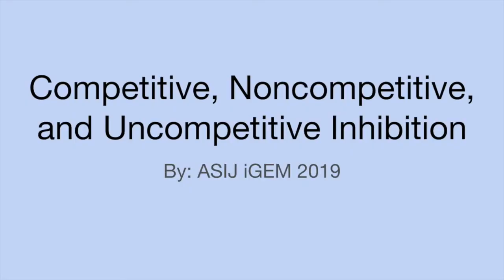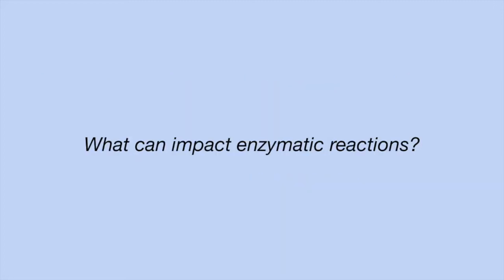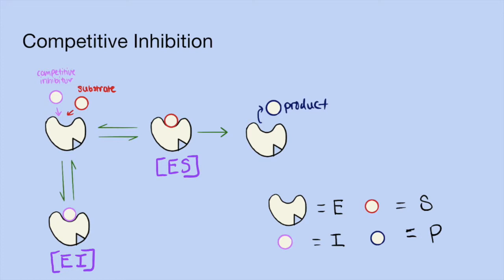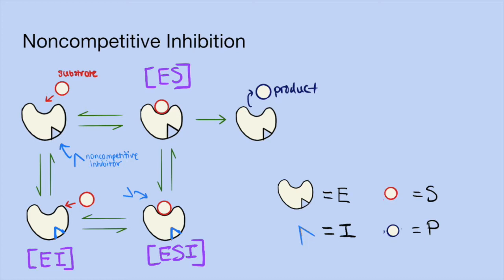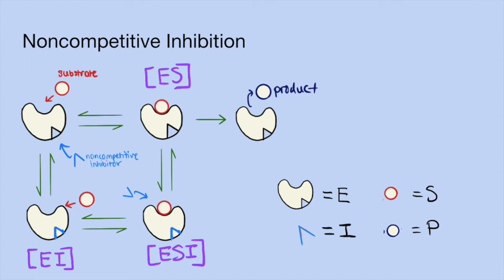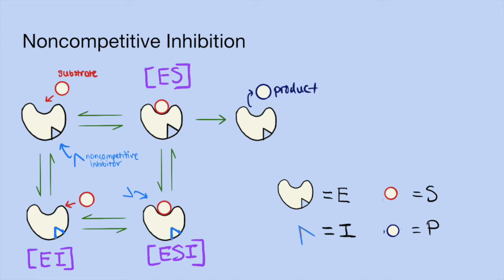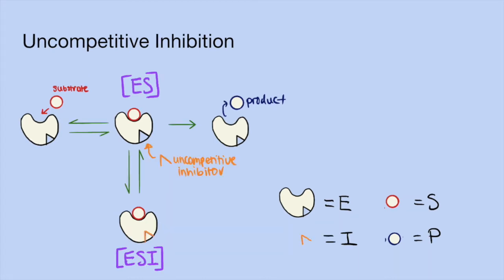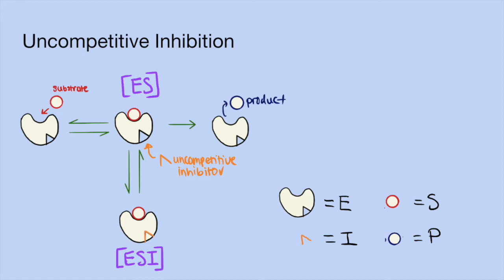2.2: Competitive, Non-Competitive, and Un-Competitive Inhibition